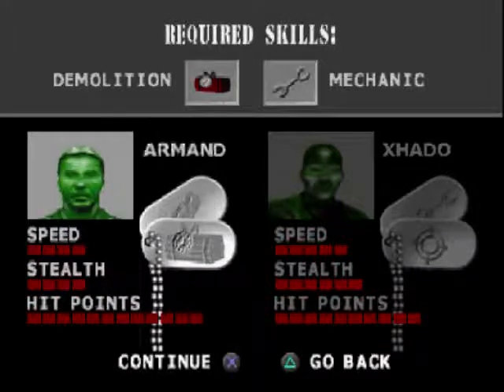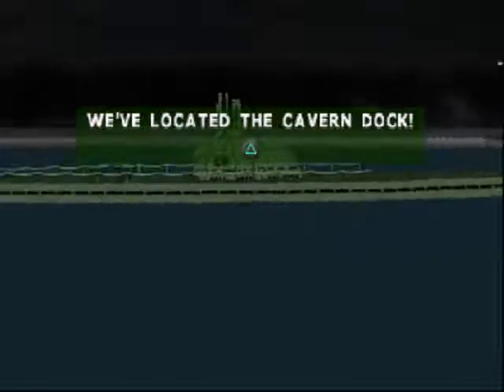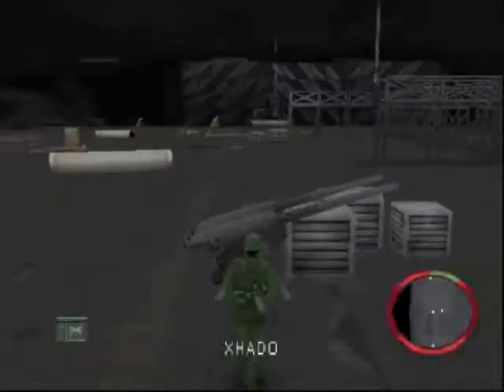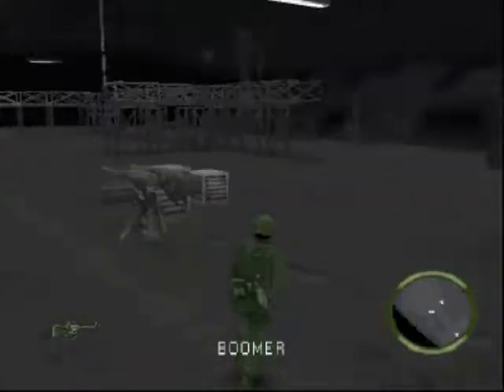Let's Play Army Men Team Assault (Part 5)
We'll put the submarine to dock and then we'll go ahead and make our way to our Tan contact. Nothing much here but this mission has a lot of aggression to it.